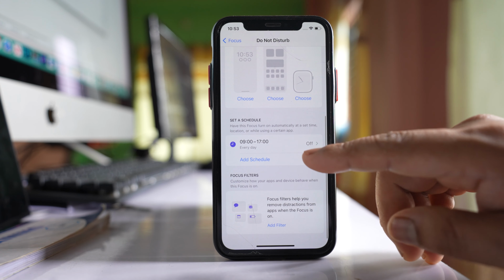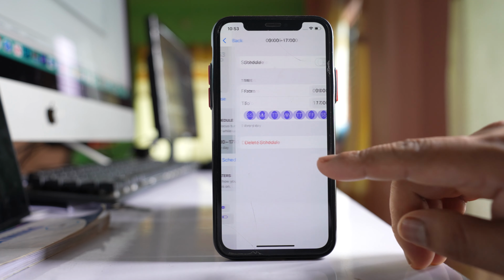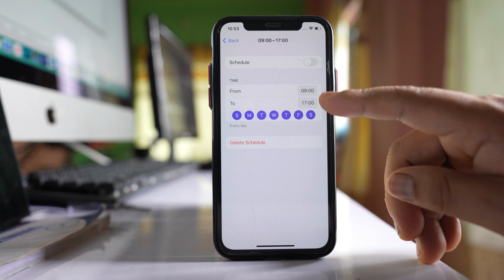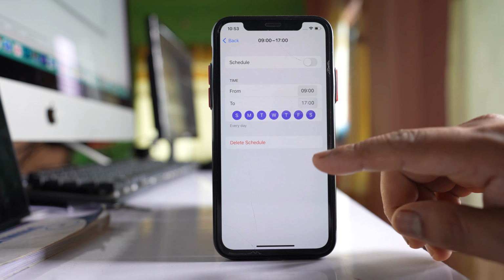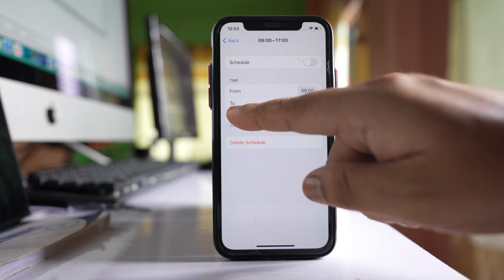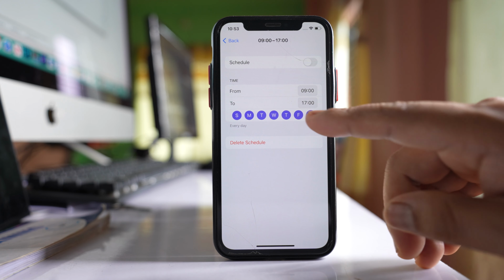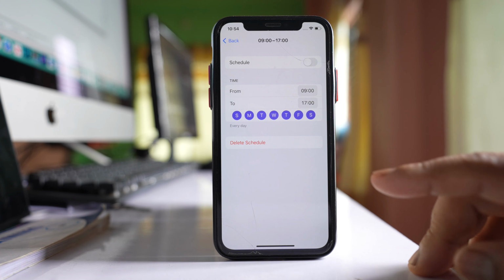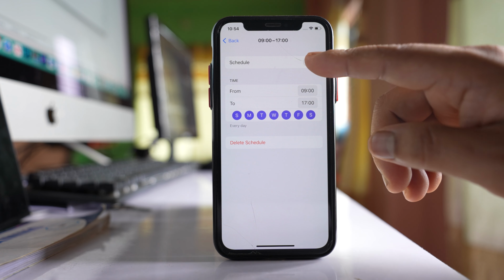How to silence a contact on iPhone without blocking them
This video also answers some of the queries such as:
How to ignore calls without blocking on iPhone
How do you silence unwanted calls on iPhone
How to mute a contact on iPhone
How to fix silenced call on iPhone

If you want to silence specific contacts on your iPhone without blocking them then what you can do is, you can go to "settings" here. Go to "Focus". Go to this option "Do not disturb". Select "People" and tap on this option "Add people". Now from you can select any contact whom you want to silence and then select "Done". After that make sure to select this option "Silence Notifications from" and then go back and here go to this option schedule and you can set the schedule. Mine is from 9 to 5 but if you want you can change the timing here and right now all the days are selected. If you want to deselect any day, just tap on the day and it will be deselected and after that enable this option schedule. Now what happens is if that person will call me every day in between 9 to 5 the notifications will be silenced.